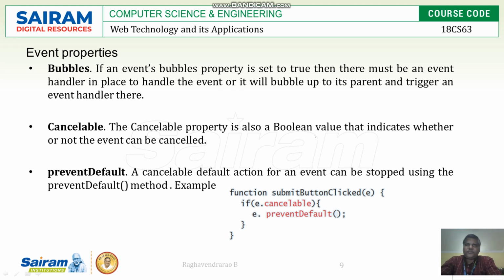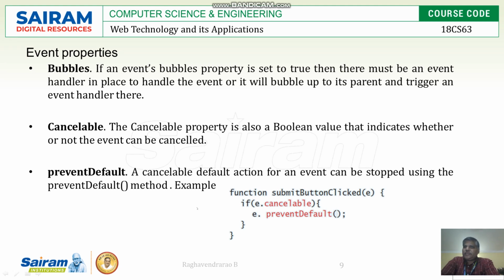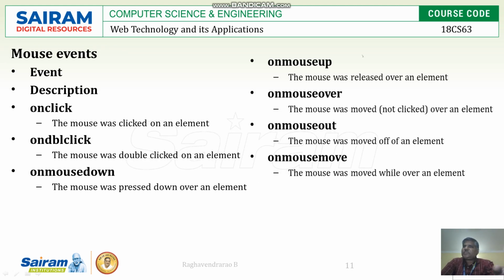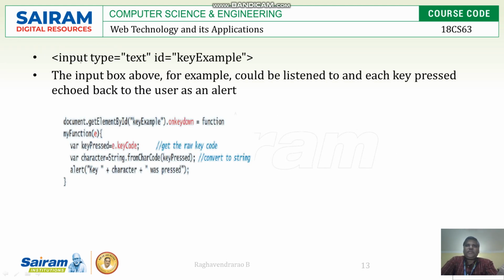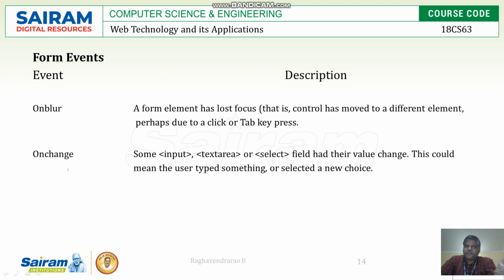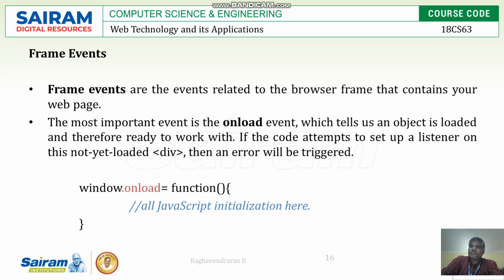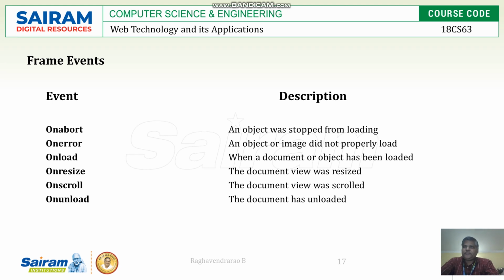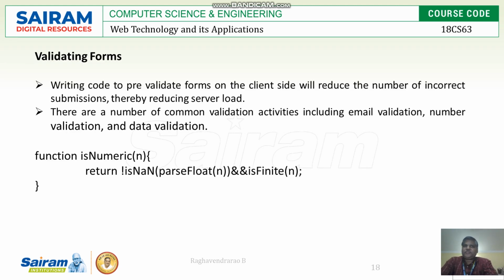Lecturevideo_18CS63_ Module3_ JS Events_Part-10_Raghavendrarao B